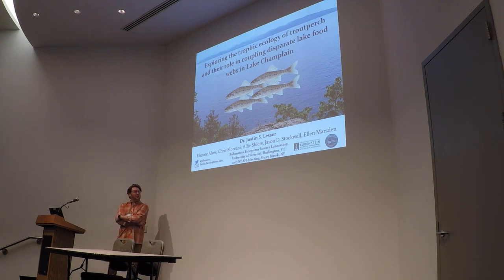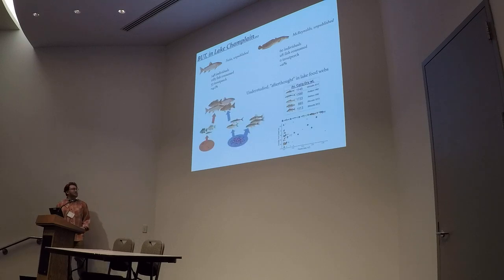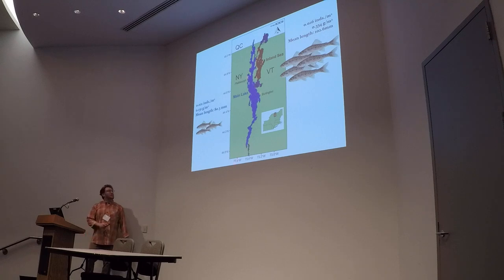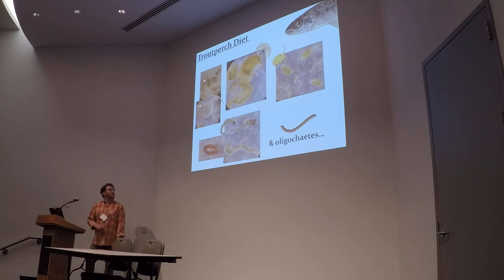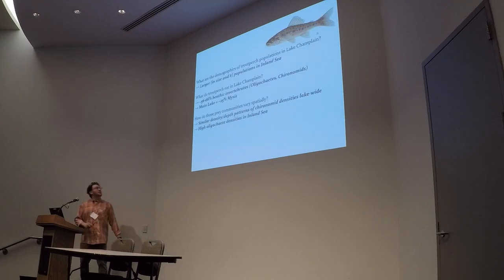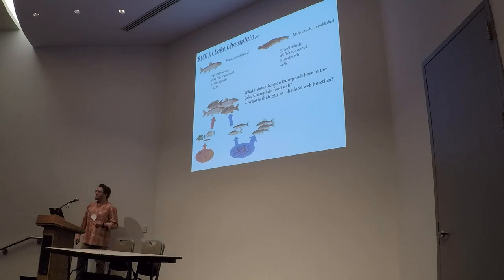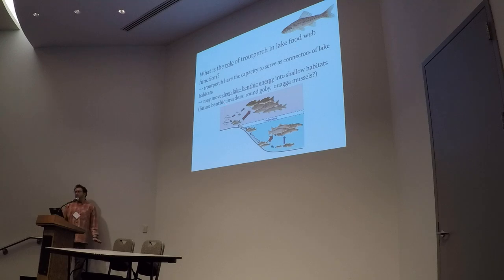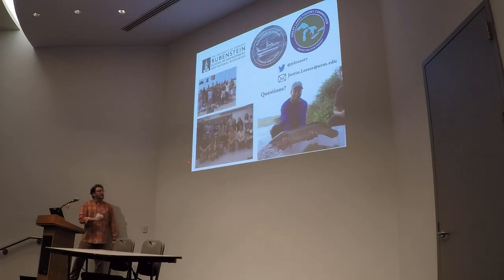NYCAFS 2023 - Justin Lesser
Exploring the trophic ecology of trout-perch and their role in coupling disparate lake food webs